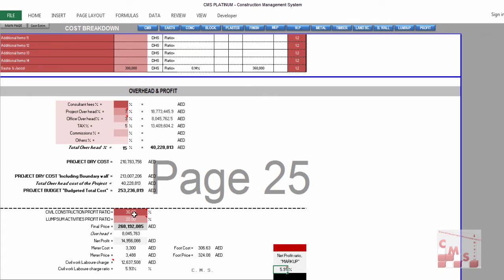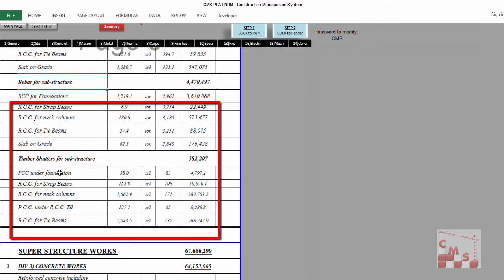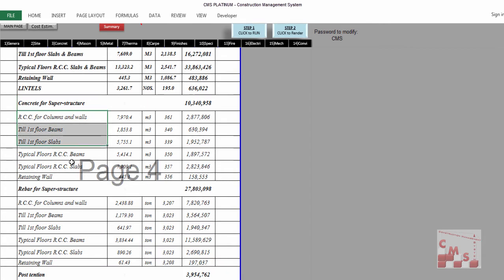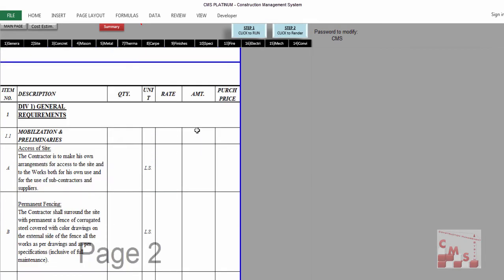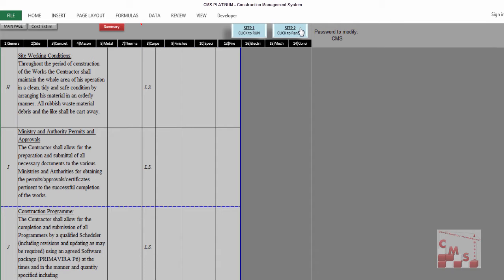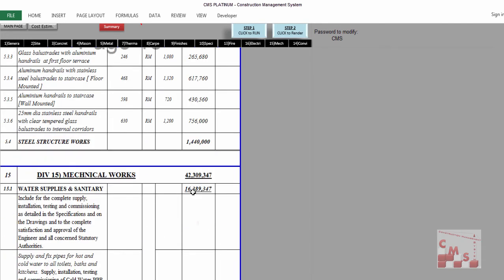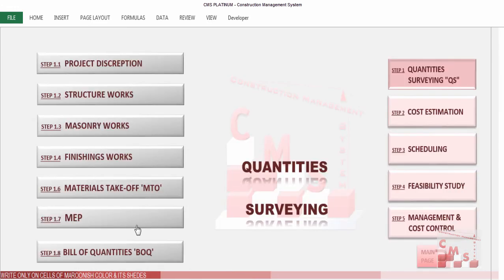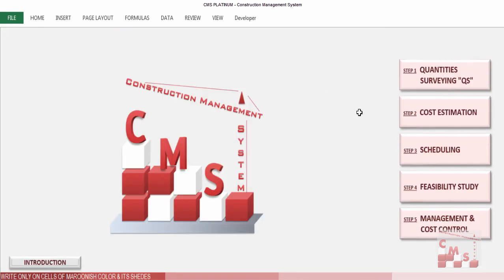29 How CMS creates PRICED BOQ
How CMS creates PRICED BOQ